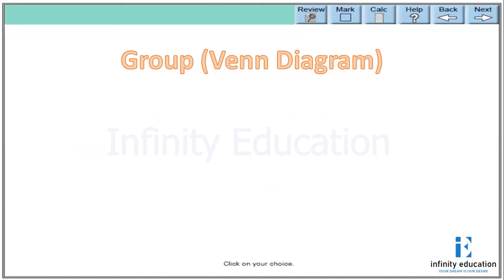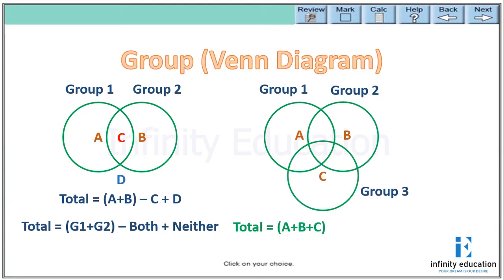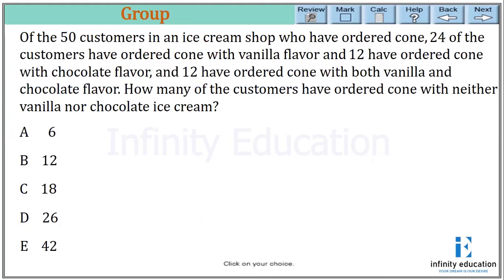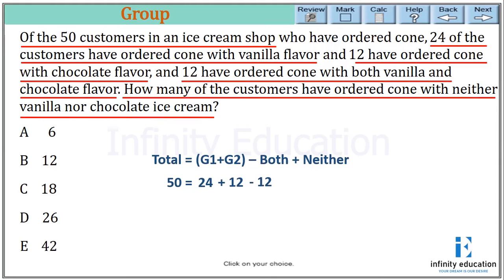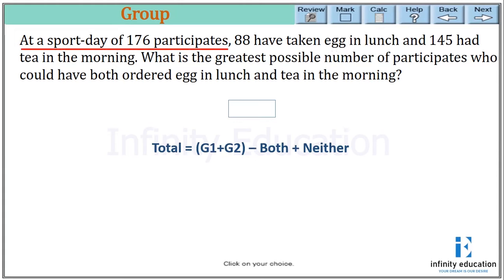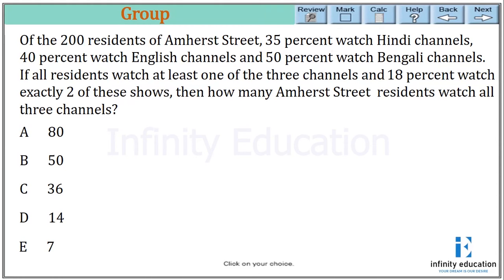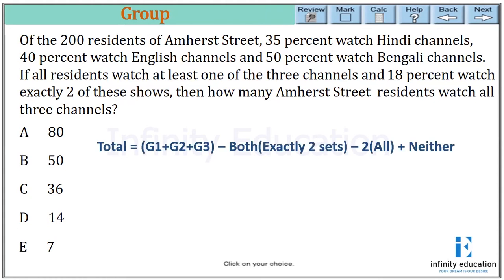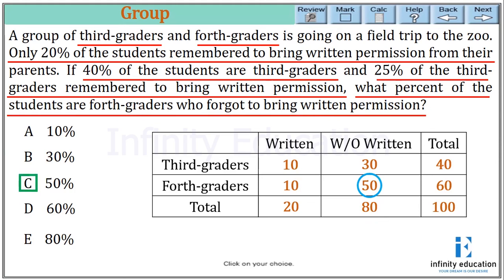GRE Lecture 18 Group & Venn Diagram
In this video you can learn about Group and Venn Diagram